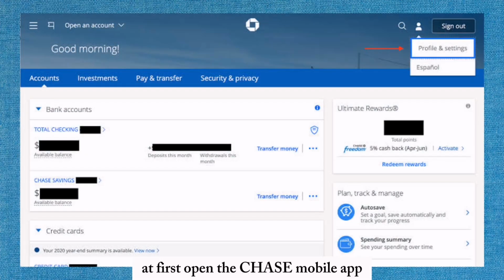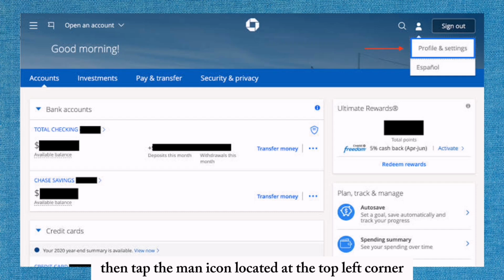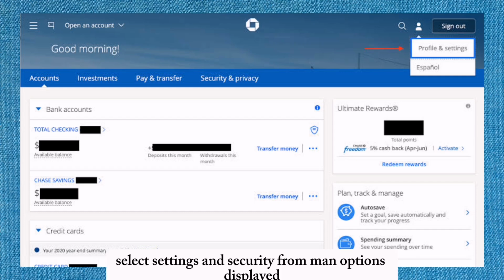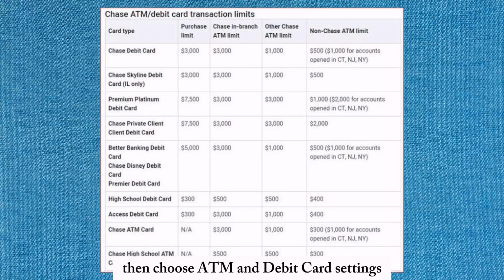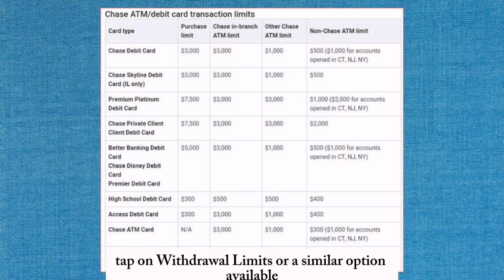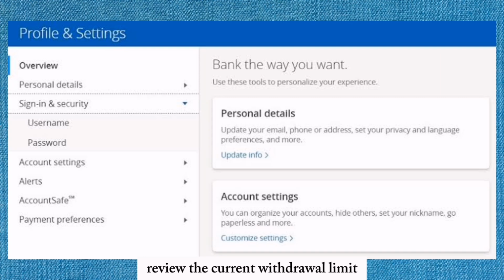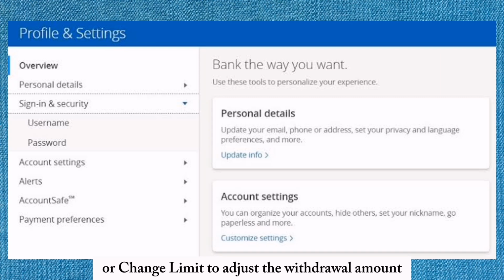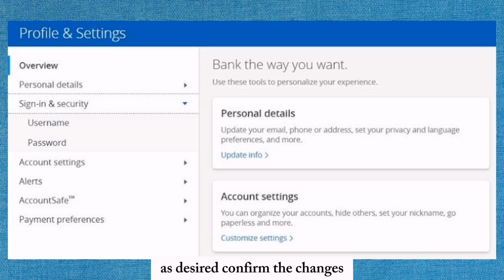How to increase withdrawal limit on CHASE app l Double Z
Discover how to boost your withdrawal limit on the Chase app with our comprehensive tutorial! Whether you're in the USA, UK, Canada, or Europe, we'll guide you through the simple steps to increase your withdrawal limit and access more funds conveniently. Stay in control of your finances and make the most out of your Chase account.